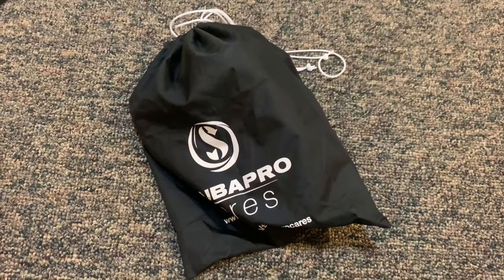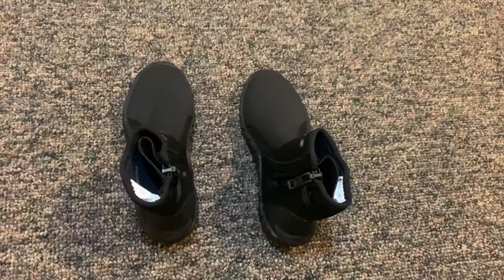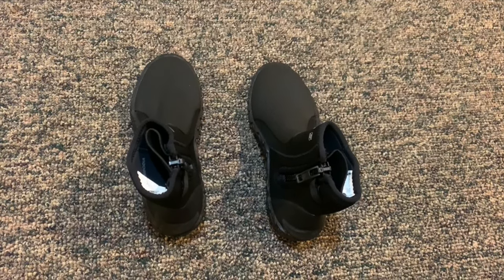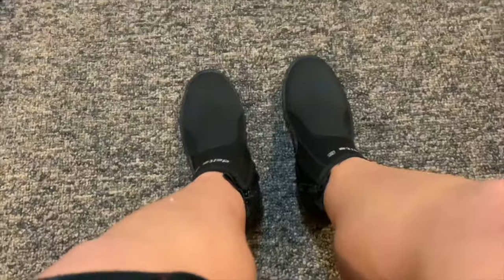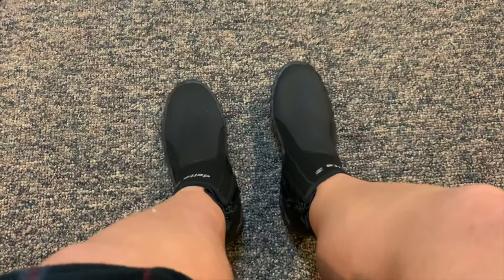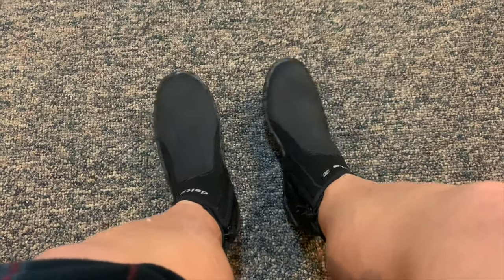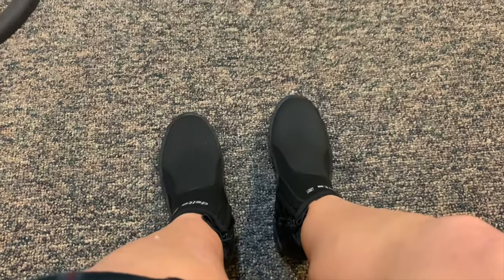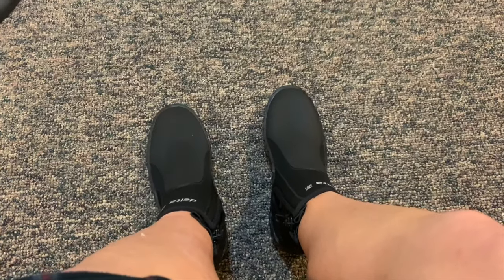Scubapro 5mm Delta Dive Boots Review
In this video I review the Scubapro 5mm Delta Dive Boots. I was in need of new dive boots especially for my upcoming dive trip I have planned to Dutch Springs & other places this summer.